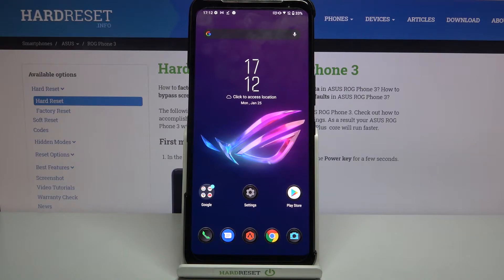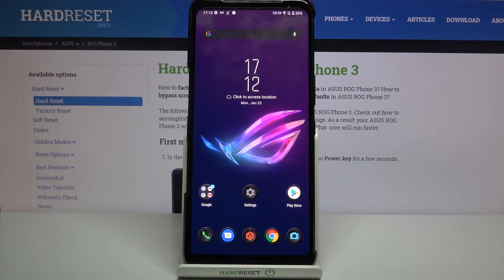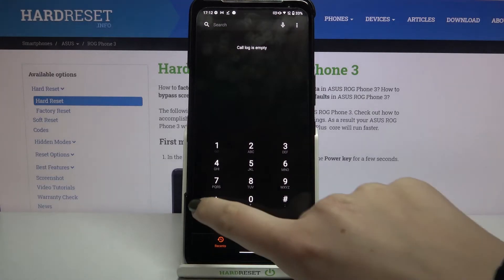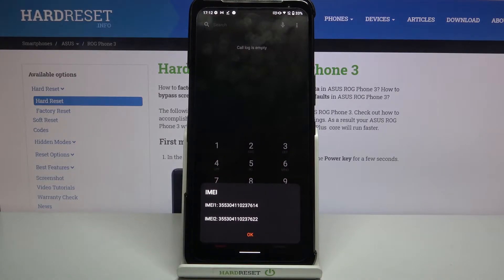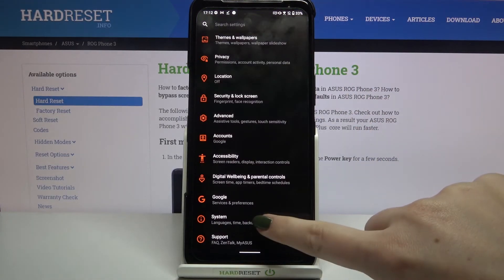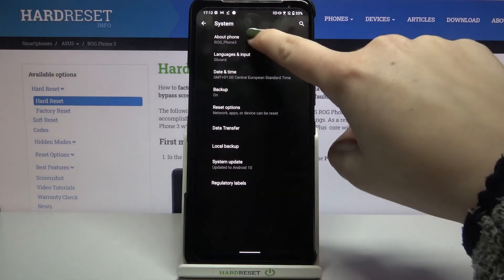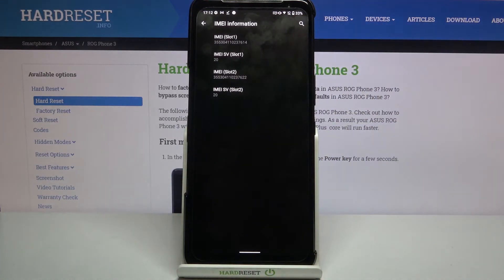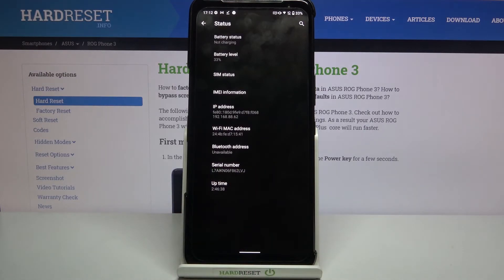How to Check IMEI & SN in ASUS ROG Phone 3 – Find Unique Numbers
Learn more info about ASUS ROG Phone 3:
Did you know that your ASUS ROG Phone 3 has special numbers attached only to it? In this video we’d like to present you two totally different ways of checking those unique numbers! We’ll go through both ways, the first one connected to secret codes and second using the settings. Those numbers may help you with checking some further details about your own device! So let’s follow all shown steps and successfully check  IMEI numbers.

How to check out the IMEI Number of ASUS ROG Phone 3? How to check IMEI in ASUS ROG Phone 3? How to get access to IMEI in ASUS ROG Phone 3? How to find out the IMEI Info in ASUS ROG Phone 3?